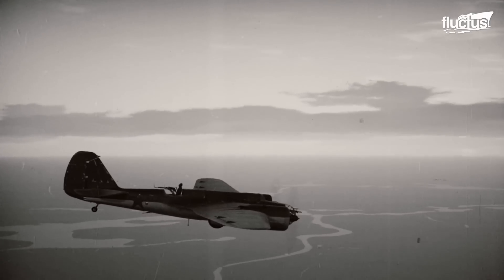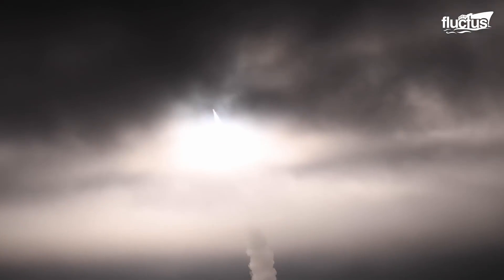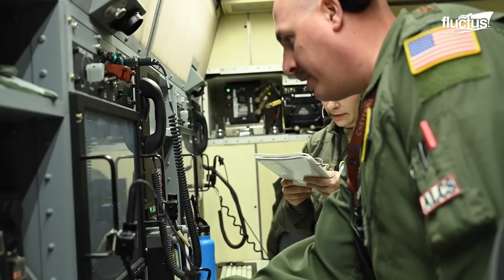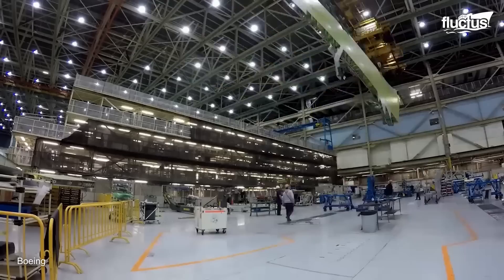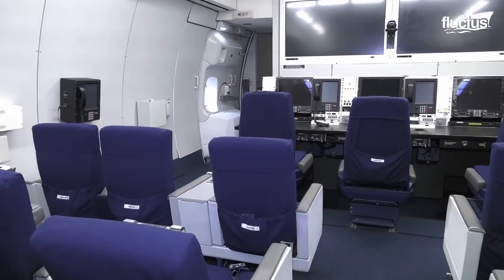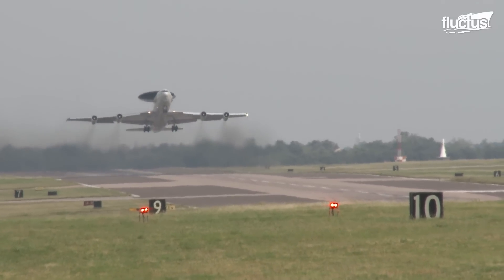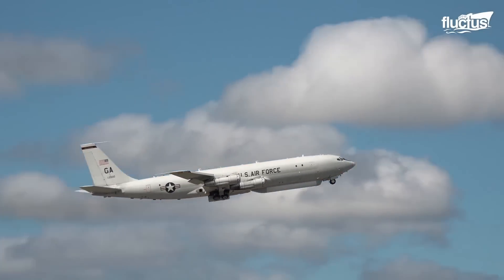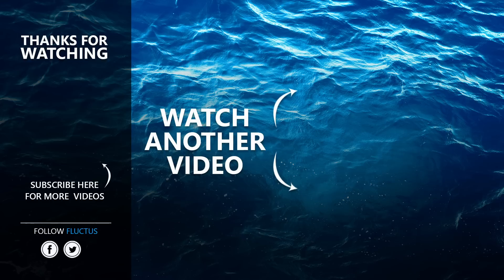Inside US Secret Plane Test Launching Feared Long Range Missiles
Welcome back to the FLUCTUS channel for a discussion about the E-6B, an integral part of the United States ballistic missile system.